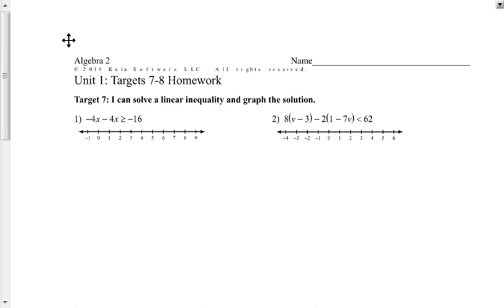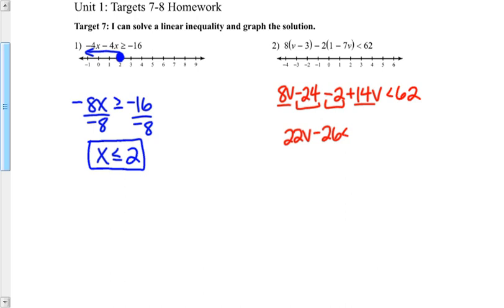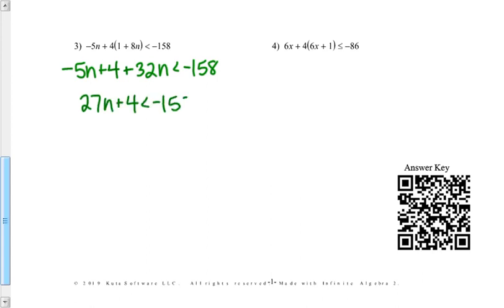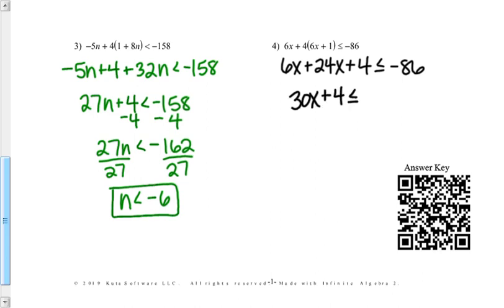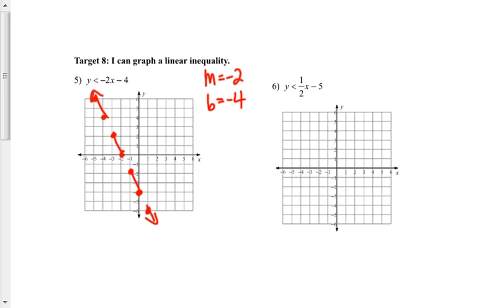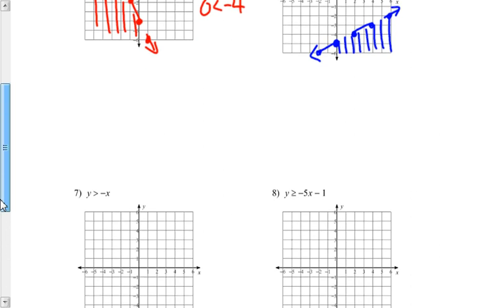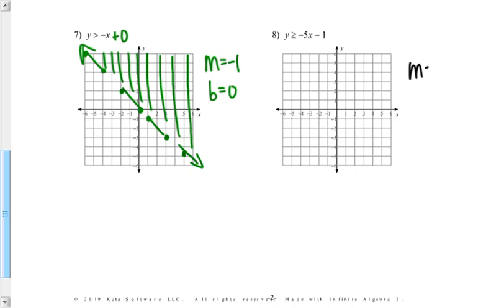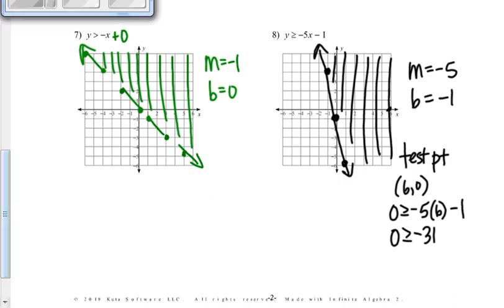Unit 1 Homework: Targets 7-8